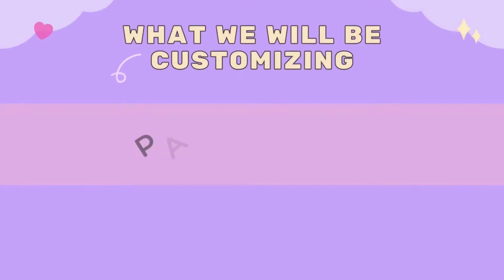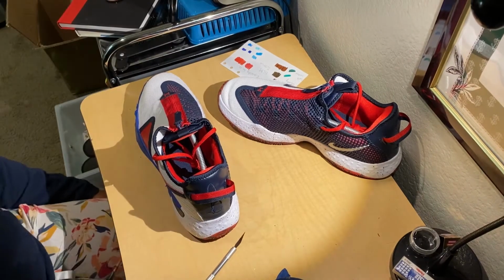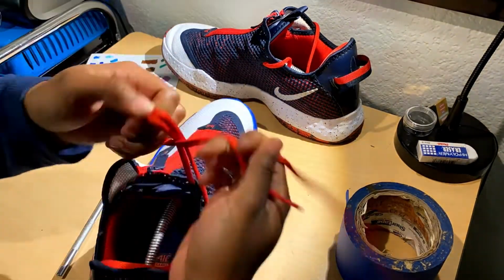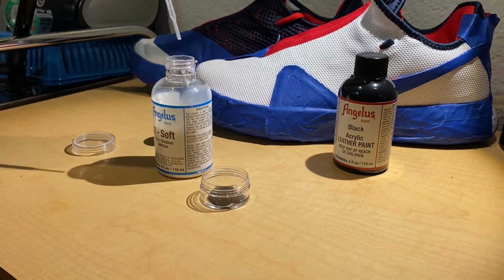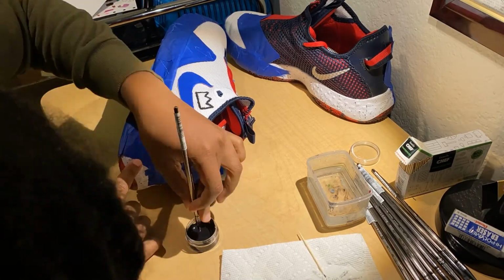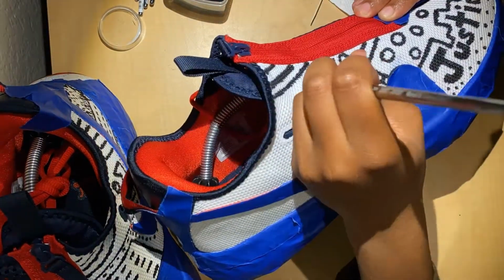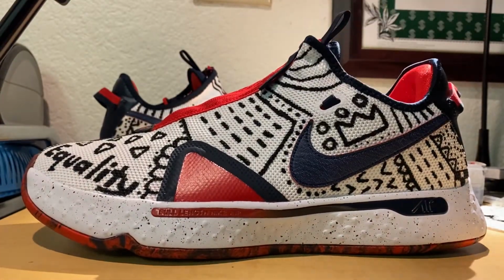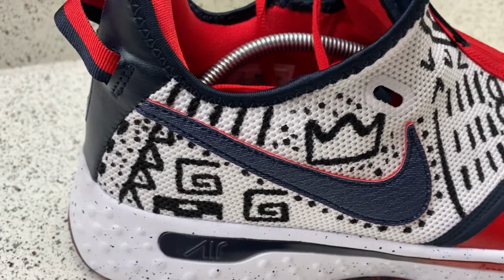Customizing Basketball Shoes | Using toothpicks to paint shoes?! | Paul George lV Basketball shoes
In this video I attempted to customize Paul George IV Basketball Shoes for my brother. To achieve this design I had to use toothpicks to complete the look. Thank you for clicking on my video and spending time with me!

Instagram, TikTok, Pinterest: @originalinkbyjess

Always Remember, BE YOU. STAY TRUE. BE ORIGINAL INK.